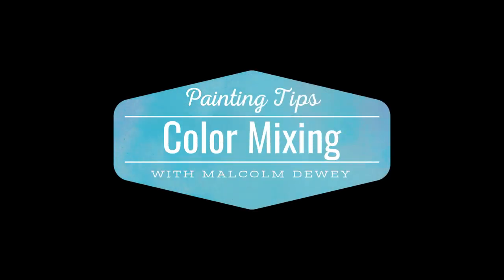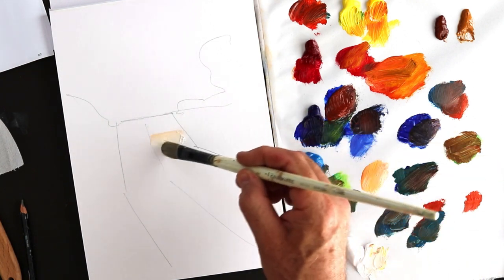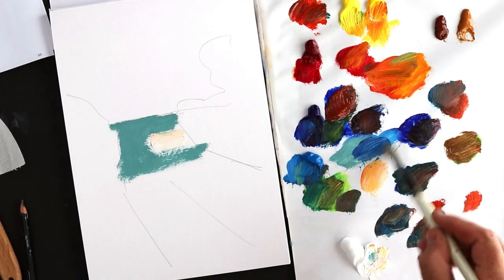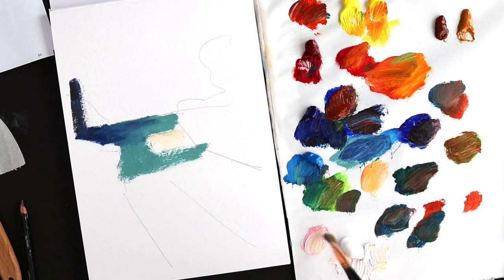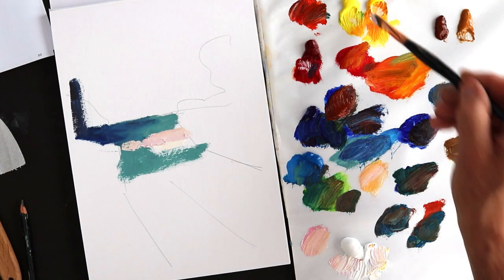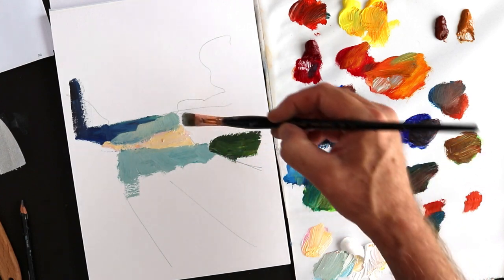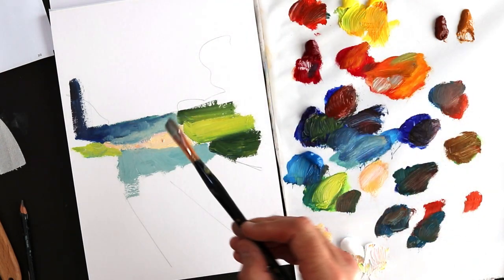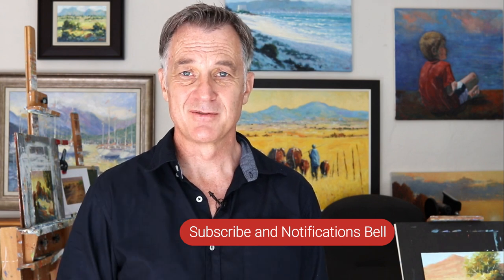What Paint Color is Asphalt Road? (COLOR Mixing Tip for Artists) 🚗🎨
How to mix paint color for scenes with asphalt road? Does your color look like water instead of sunlight on the road? I was asked this question and decided to make a short video to show you the colors that I use. Much depends on the time of day too. In this demo I am also showing cast shadows across the road.